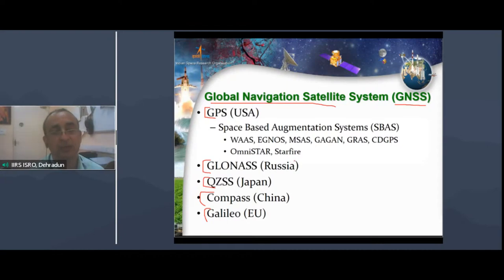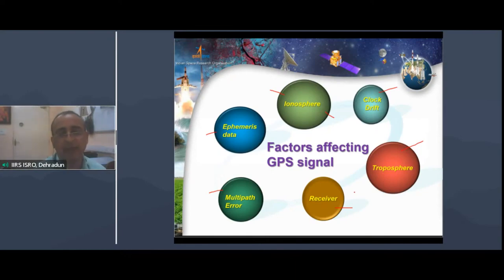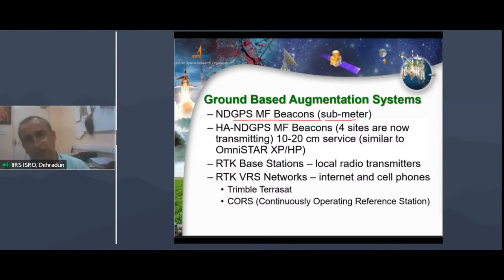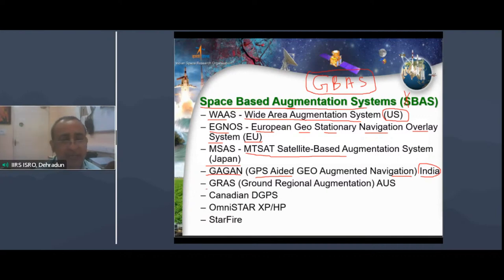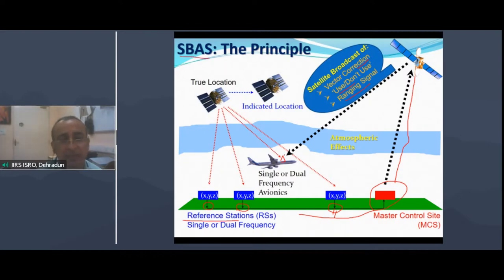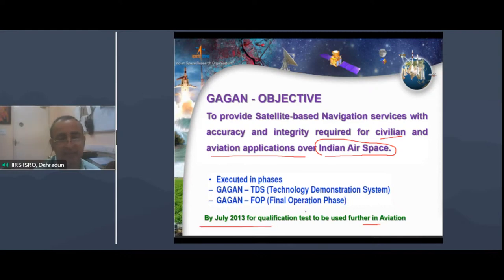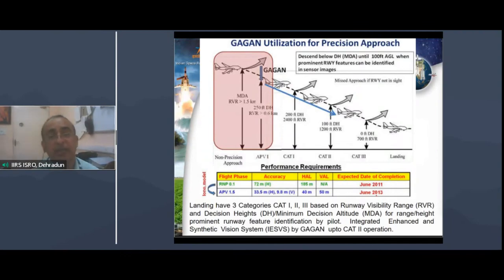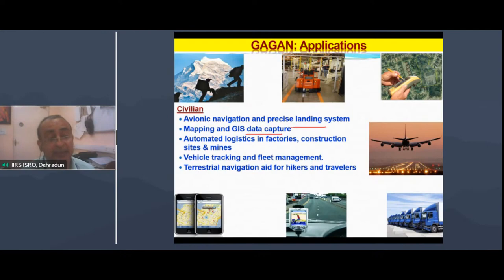Satellite based Augmentation System GAGAN etc